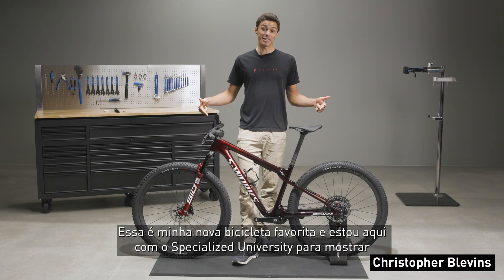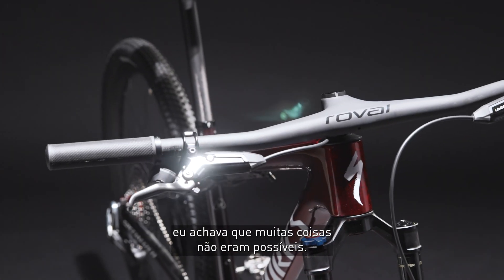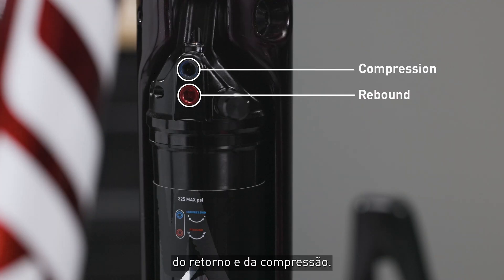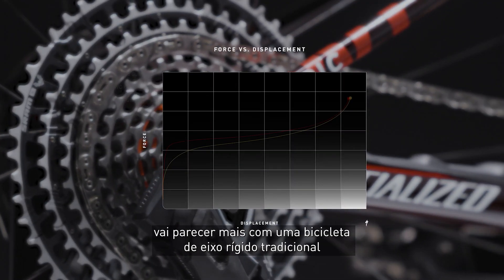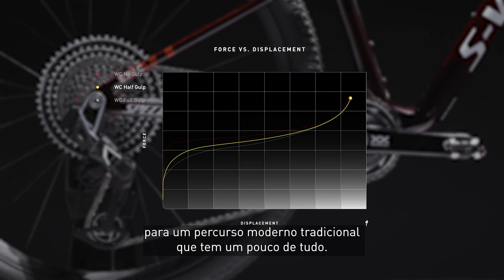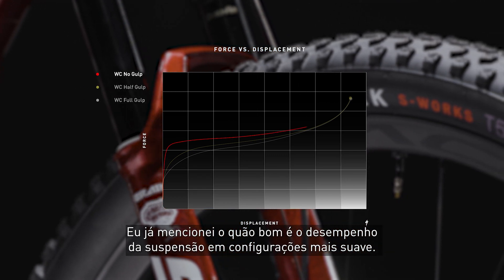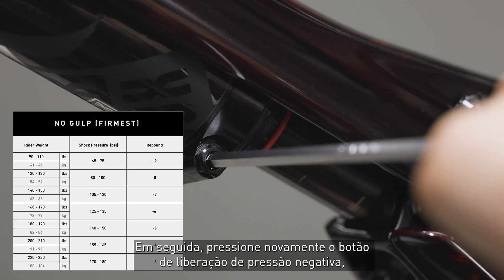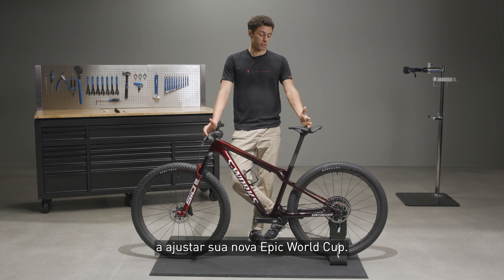Saiba como ajustar a suspensão da nova Epic WC | Specialized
Para Christopher Blevins (campeão mundial de XC) a nova Epic WC é uma "exterminadora das Hardtails". Neste vídeo, ele mesmo explica como fazer o ajuste da suspensão para aproveitar ao máximo toda a tecnologia envolvida na concepção desta super bicicleta de Cross Country.

A Universidade Specialized compartilha as histórias sobre toda a tecnologia e design por trás das suas bicicletas e equipamentos favoritos. Nosso conteúdo educacional te ajuda a entender profundamente como as bicicletas realmente funcionam. Nós acreditamos que quanto mais conhecimento adquirimos, mais podemos compartilhar.